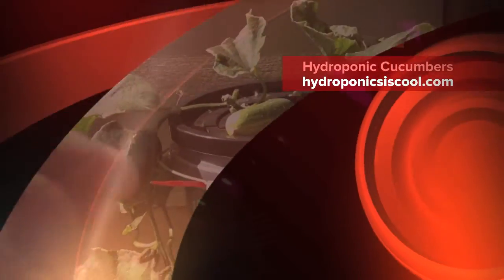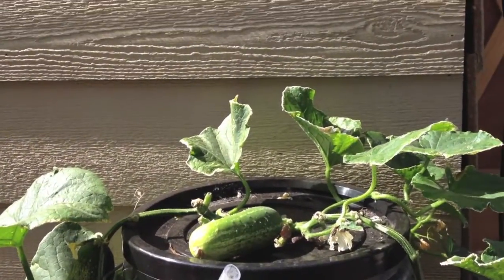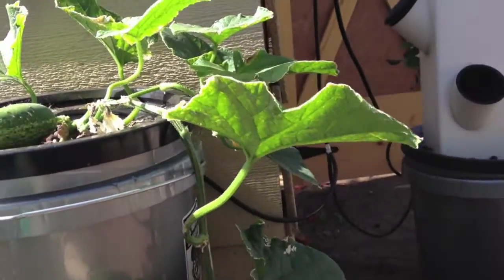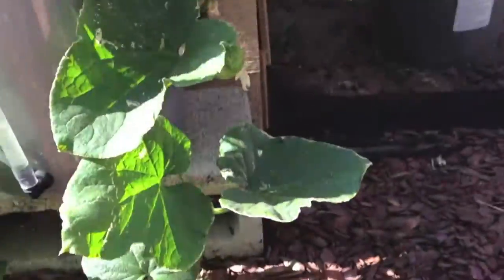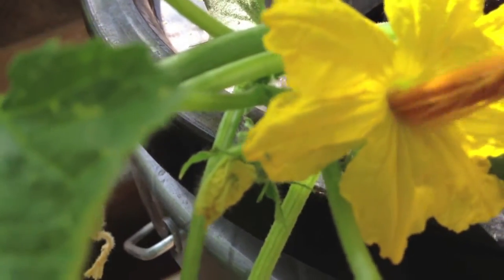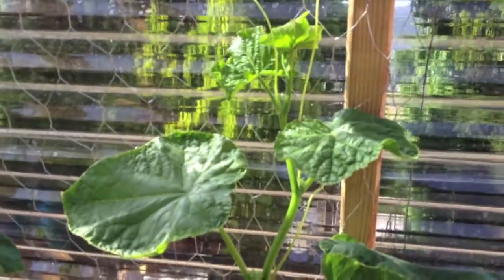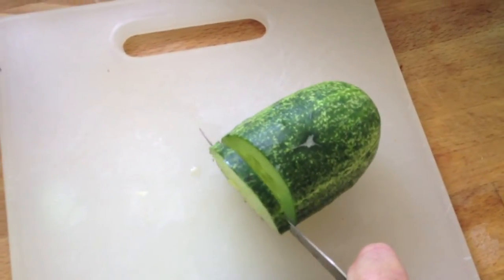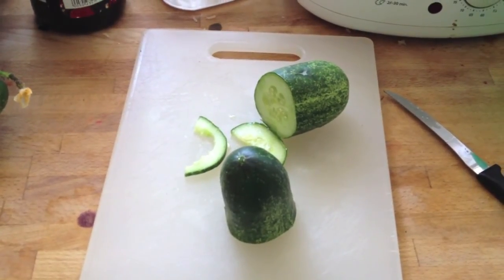Hydroponic Cucumbers: Pollinating and Harvesting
Checking out the hydroponic pick lining cucumbers that I moved to a DWC bucket outside and pollinating the new slicing cucumbers inside the greenhouse.